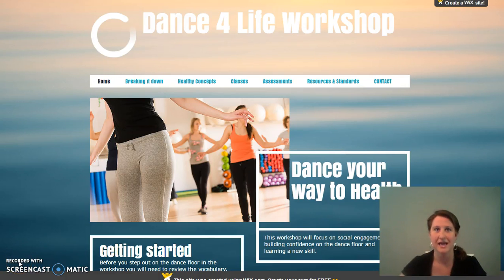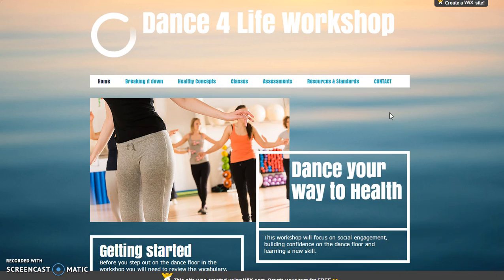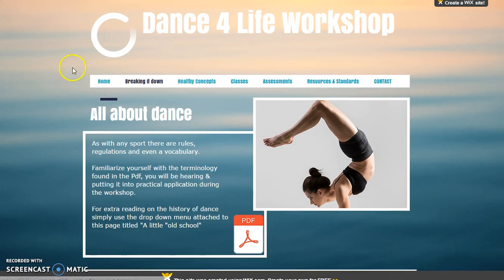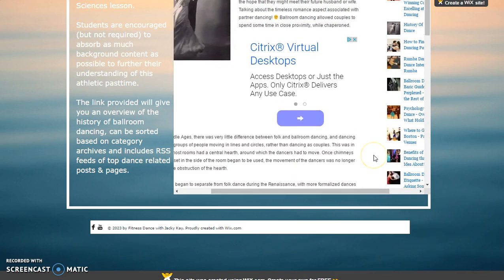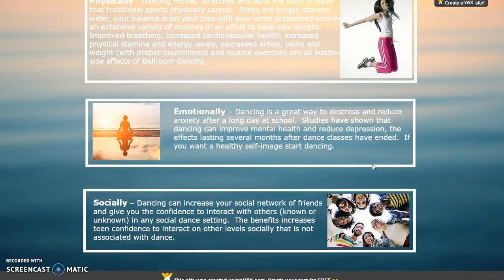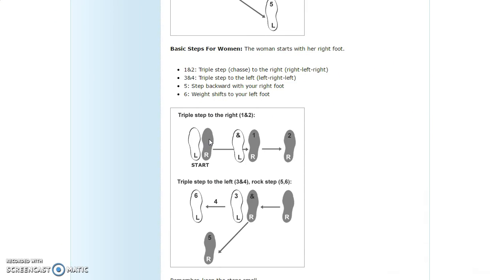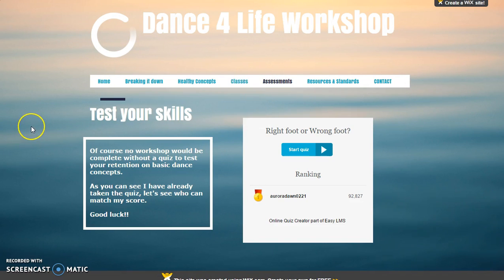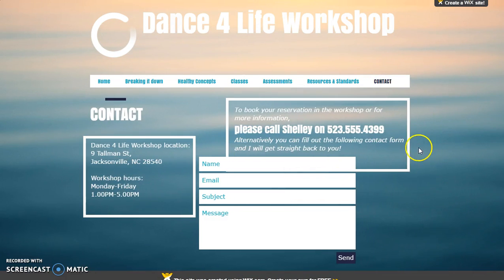Dance 4 Life Tutorial